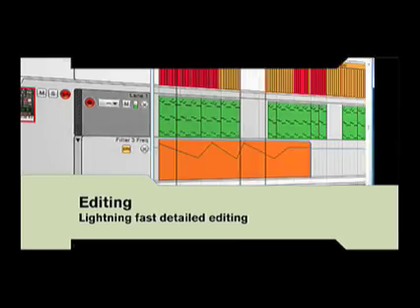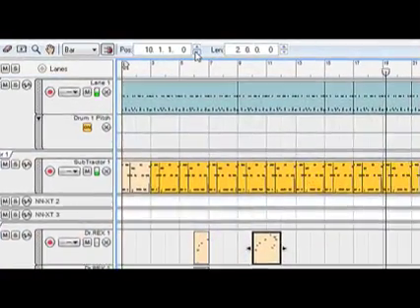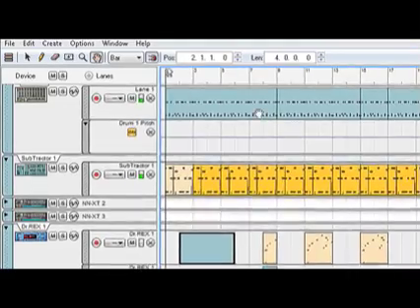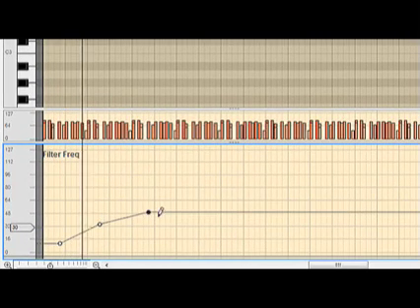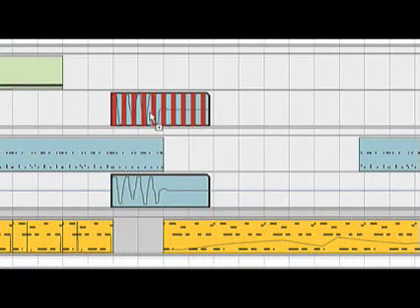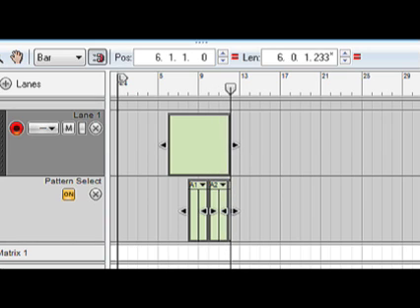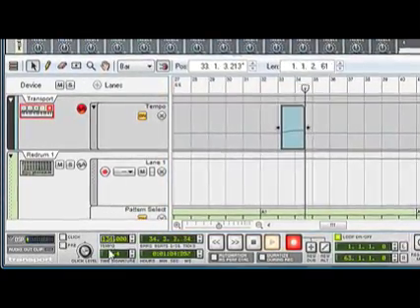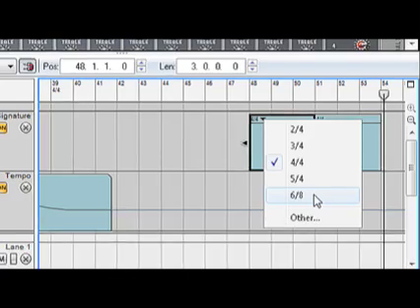Reason version 4 sequencer pt3.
This video will show users of previous versions of Reason how to get going in the new sequencer in Reason version 4. Part 3 covers editing.